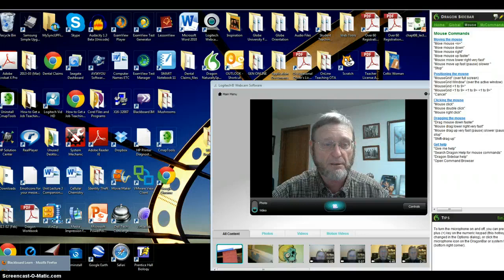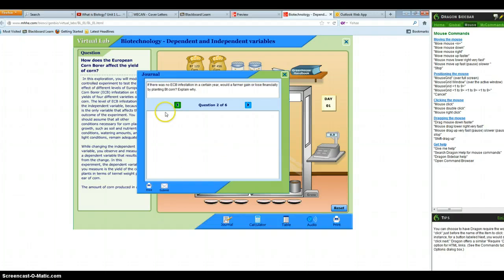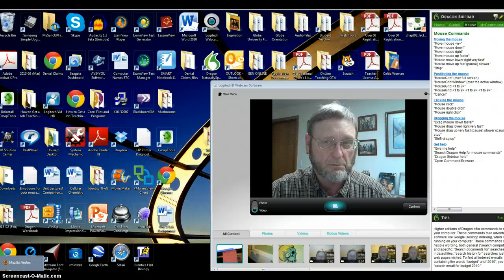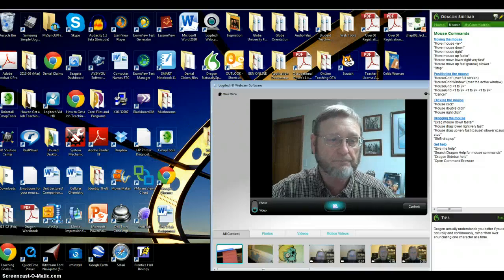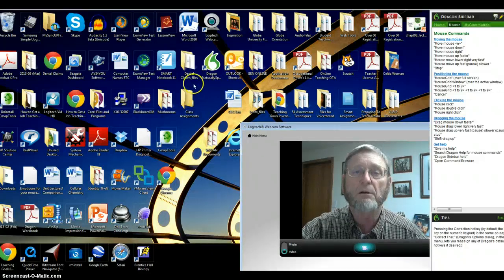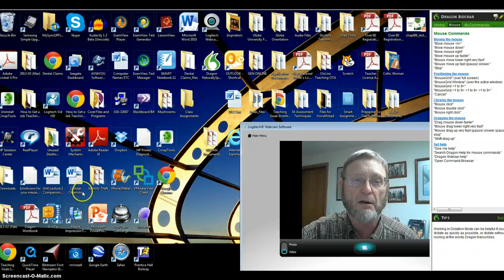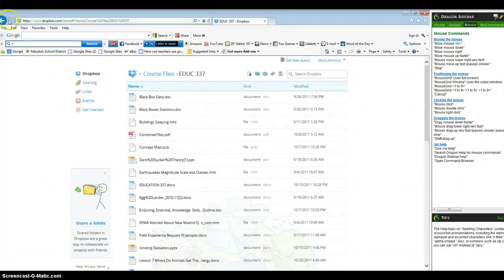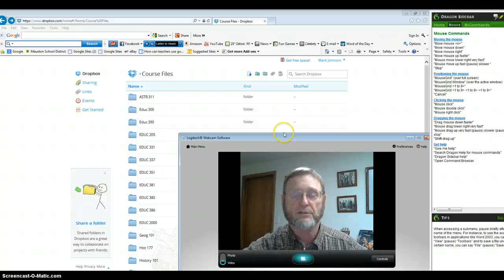How to submitt a lab assignment and use the cloud too!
A brief demonstration and cloud computing